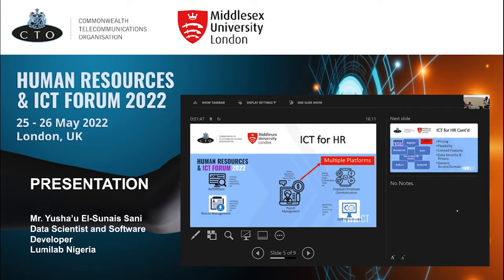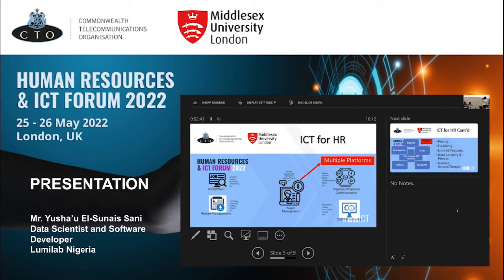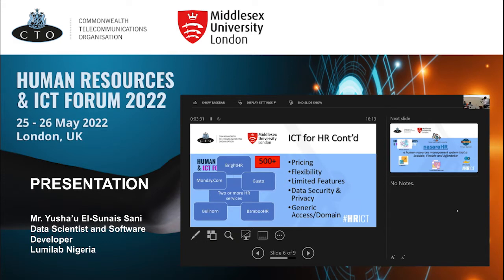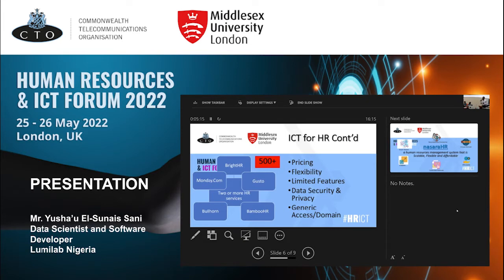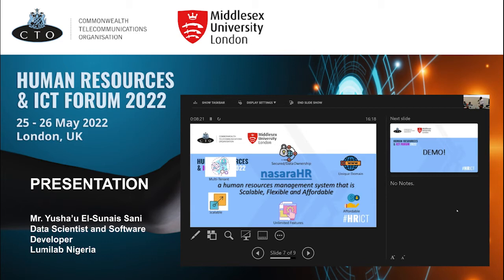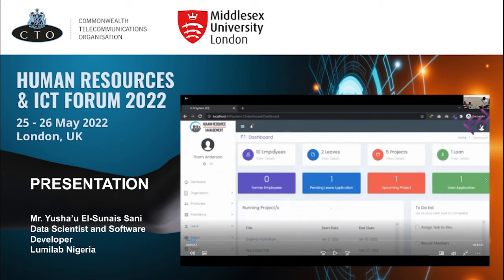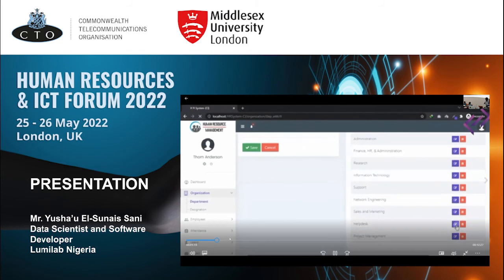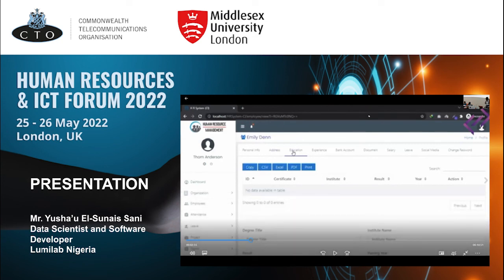Mr Yusha’u El Sunais Sani Data Scientist and Software Developer Lumilab Nigeria